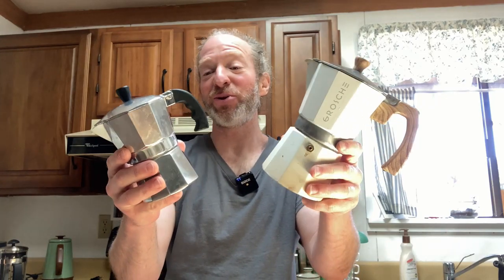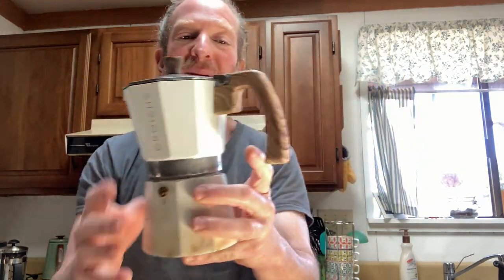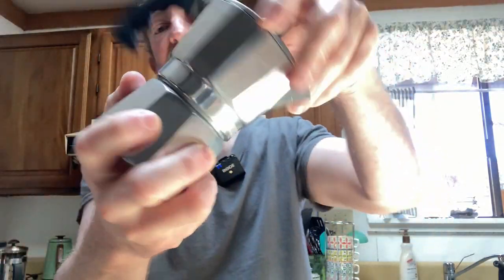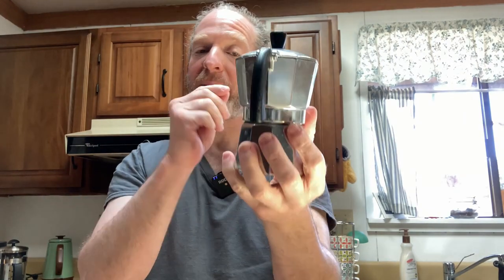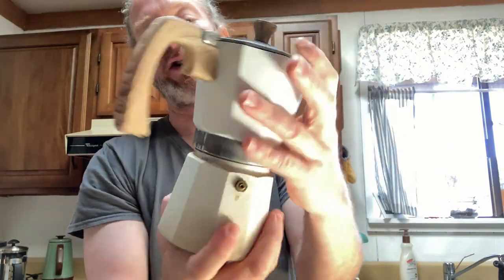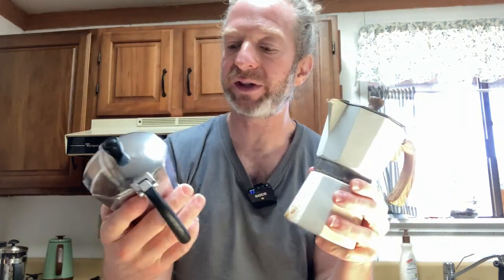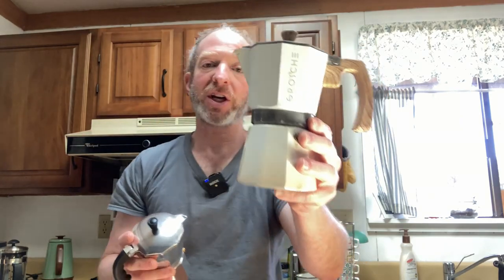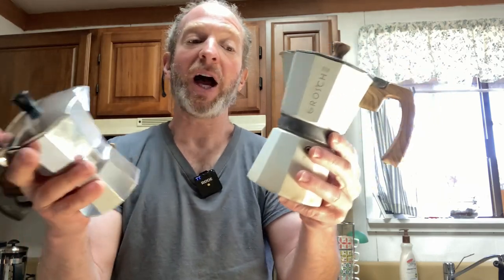IMUSA Stovetop Espresso Maker versus GROSCHE Stovetop Coffee Maker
We compare these two stovetop espresso makers.

GROSCHE Milano Stovetop Espresso Make
IMUSA USA B120-42V Aluminum Espresso Stovetop Coffeemaker